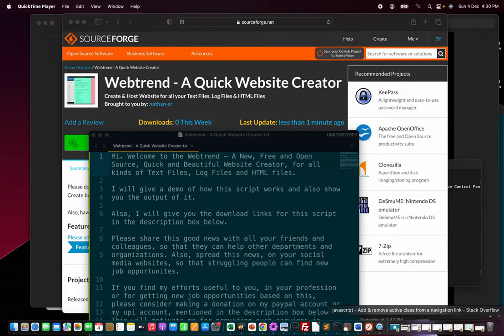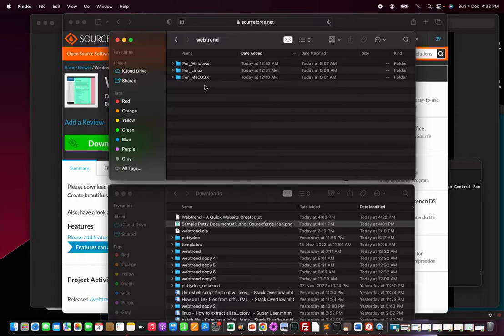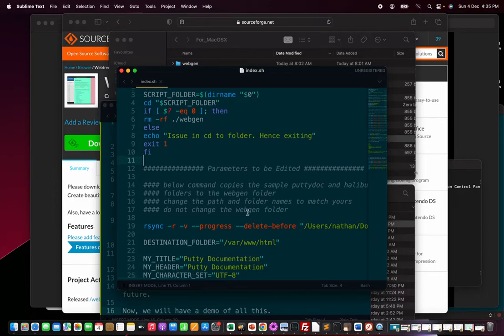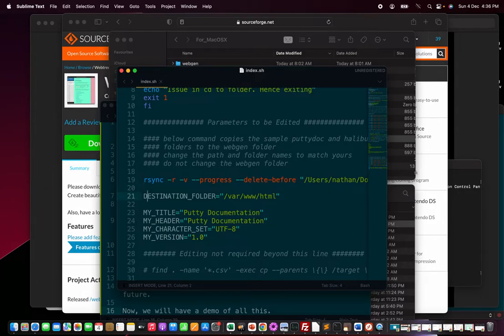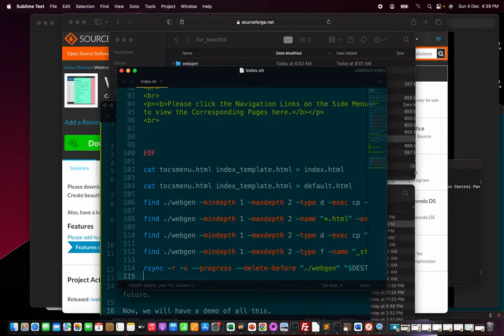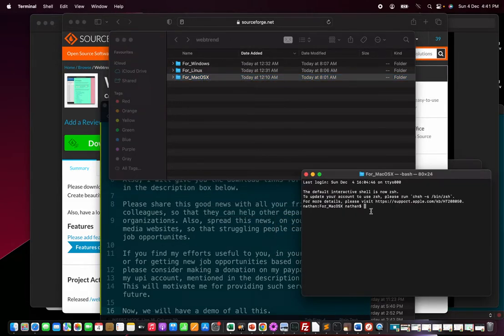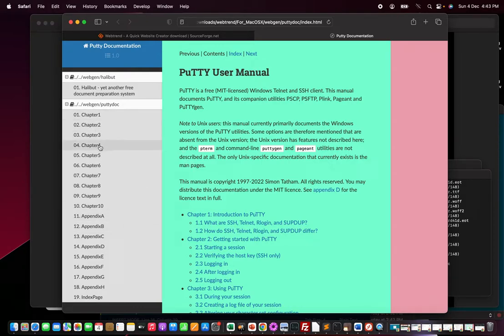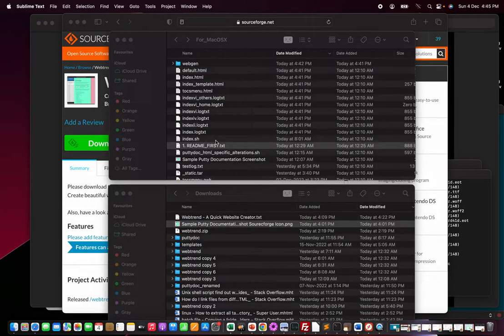Webtrend - A New, Free and Open Source, Quick and Beautiful Website Creator, for all kinds of Files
Hi. Welcome to the Webtrend - A New, Free and Open Source, Quick and Beautiful Website Creator, for all kinds of Text Files, Log Files and HTML files.

Please share this good news with all your friends and colleagues, so that they can help other departments and organizations. Also, spread this news, on your social media websites, so that struggling people can find new job opportunites.

If you find my efforts useful to you, in your profession or for getting new job opportunities based on this, please consider making a donation on my paypal account or my upi account, mentioned below.

UPI Number : 96544585

This will motivate me for providing such services in future.

The Wiki page on the project website contains some instructions as well.